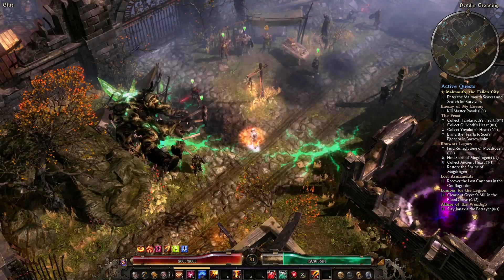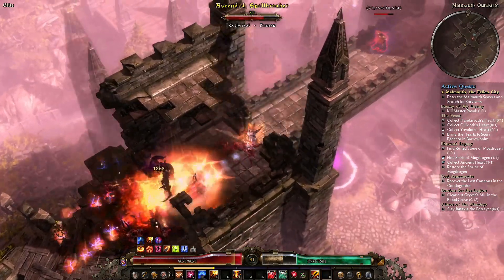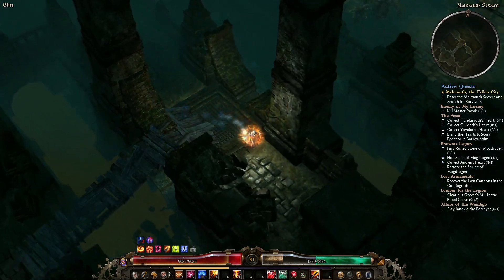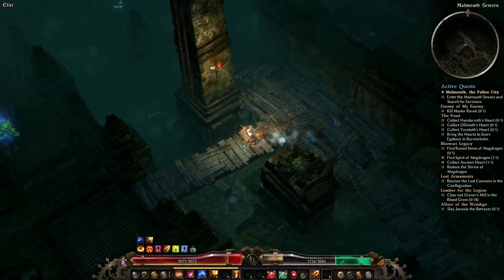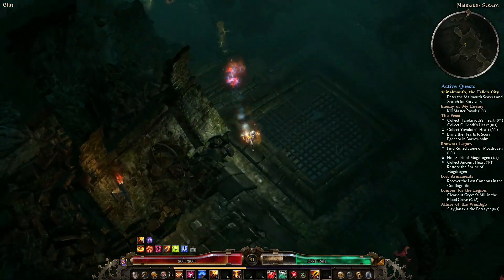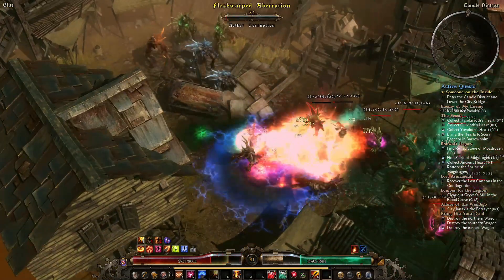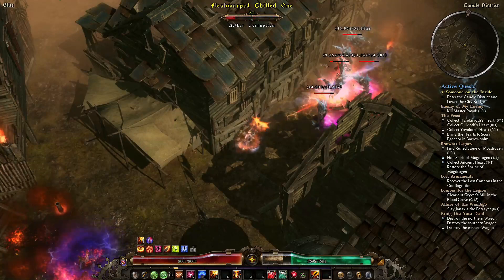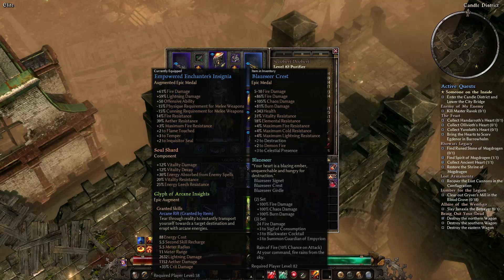Somebody call the fire department! But not for me. - Grim Dawn Purifier Build leveling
After years of training deep inside  the heart of a volcano, our hero Scoobert Doobert, ventures out into the world with her trusty fire blasters and chaotic good attitude.